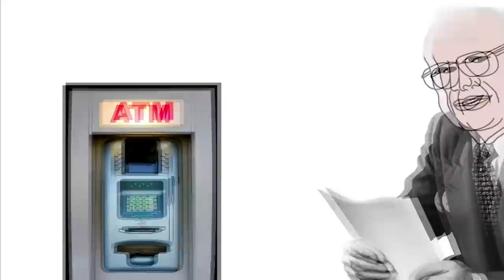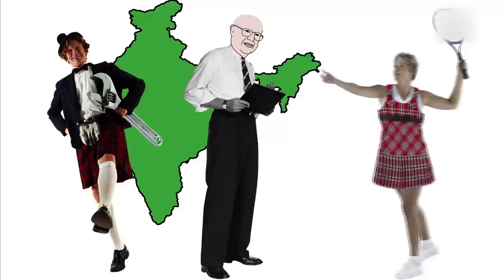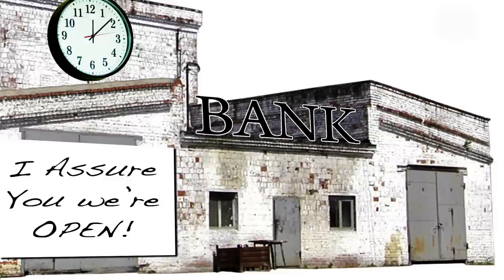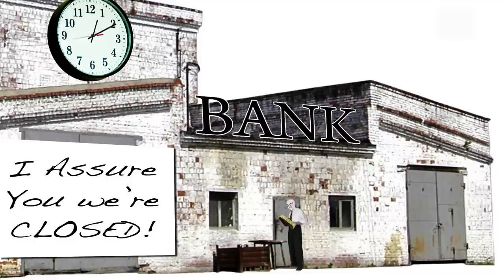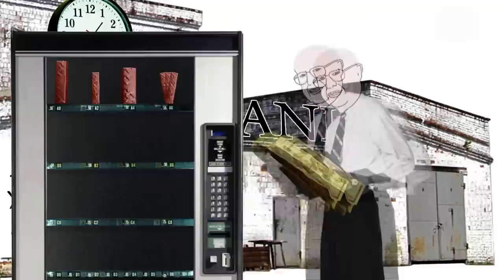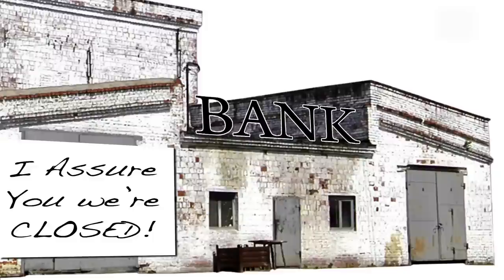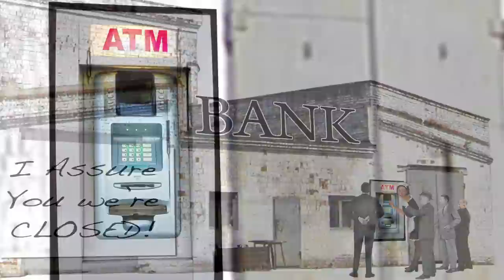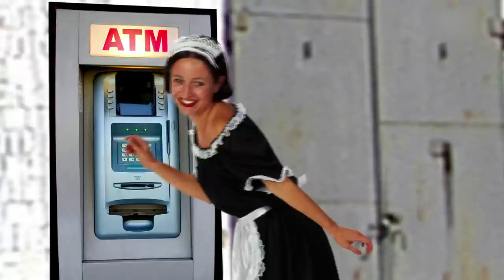The ATM: Where did it come from? | Stuff of Genius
John Shepherd-Barron usually stopped by his local bank on Saturdays to cash checks. But when he arrived one minute after they closed, he was out of luck.

Tune in and learn how John's irritating experience led to the Stuff of Genius in this episode.

Behold…the automated teller machine, or ATM.

But where did it come from?

Meet John Shepherd-Barron, born in India in 1925.

Although John was born in India, his parents were Scottish.

His father was an engineer and his mother was an Olympic tennis player.

He eventually found his way back to Europe, studying at Trinity College and fighting in World War II.

By the 1950s John was working for a printing company that produced banknotes.

He usually stopped by the bank on Saturdays to cash checks, but one weekend he was running late, and arrived at the bank one minute after they closed.

John was irritated by the inconvenience.

Why couldn’t he withdraw cash whenever he wanted?

He thought of the vending machines that produce chocolate on demand, and that’s when his Stuff of Genius struck: He would build an automated banking system.

He met the manager of Barclay’s bank and, over a pink gin, persuaded the manager to commission several of these machines.

Today we call these devices ATMs, or automated teller machines.

In 1967 John became the first inventor to create a version that caught on with the public.

Here’s how his machine worked: When customers wanted to take cash from their account, they inserted chemically coded checks and entered a personal identification number, or PIN.

Originally he wanted the PIN to be six digits, but his wife Caroline told him that was too long, and as a result, 4 digit PIN numbers have become the world standard.

Today, there are more than 1.7 million ATMS across the planet.